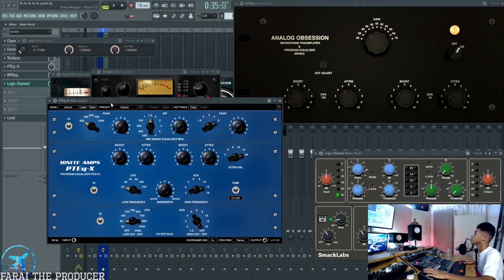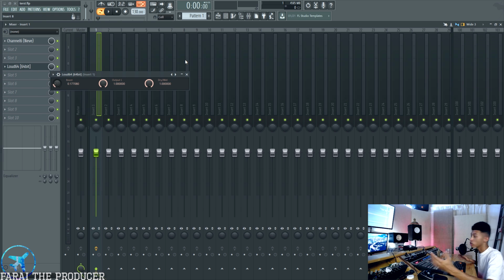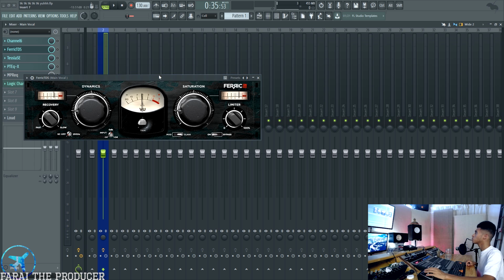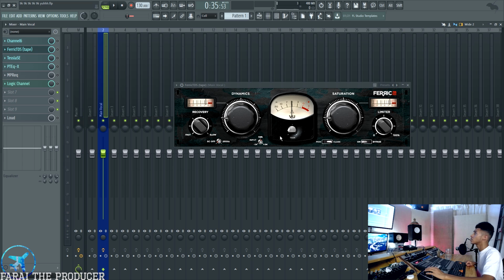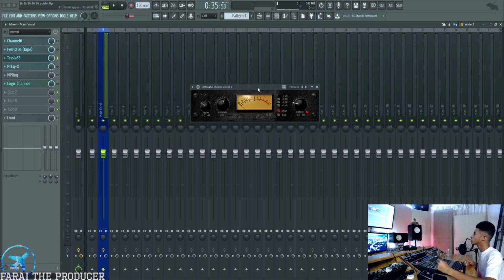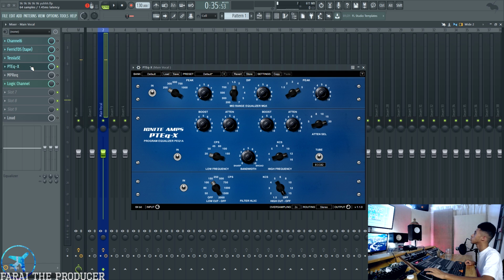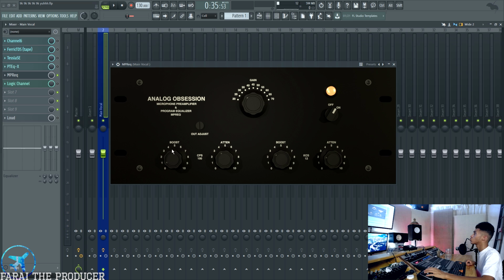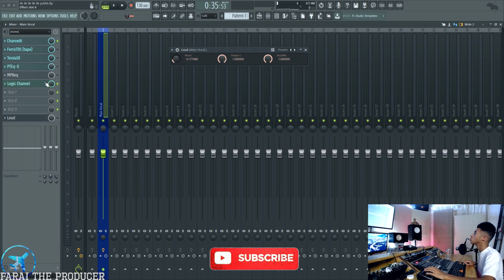Free FL Studio Vocal Presets (Analog Preamp Emulations For Warm Vocals)🌊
These Presets are for anyone using a standard audio interface and feel their vocal are too bland and colorless, Use them to enhance your vocal sound before mixing to give them more grit and body.

Blend to taste and begin to EQ/compress.

Links🌊

(VST Download links in download file!)

More Preset Packs Links🌊

Education Links🌊